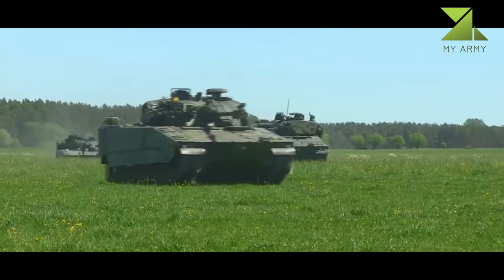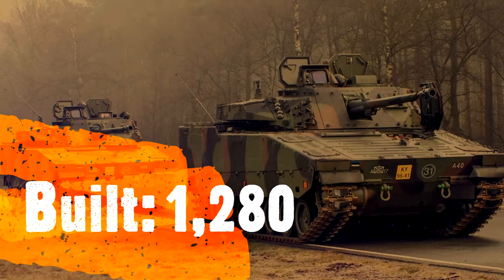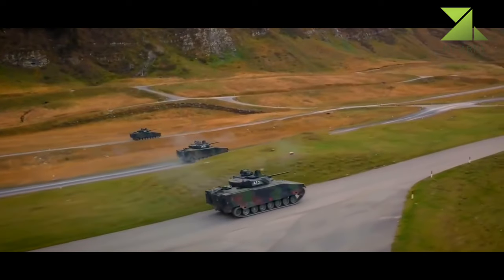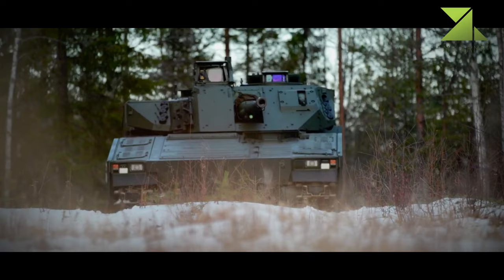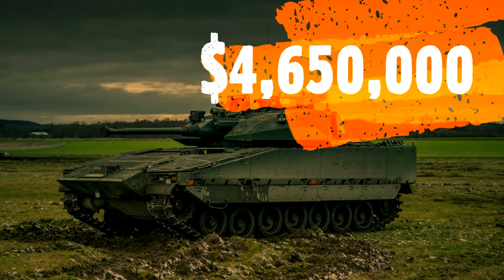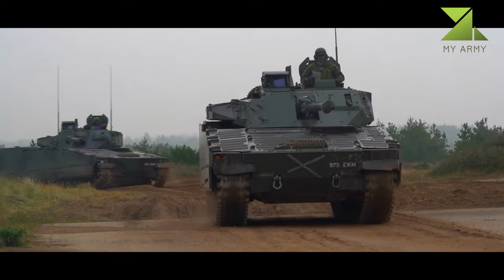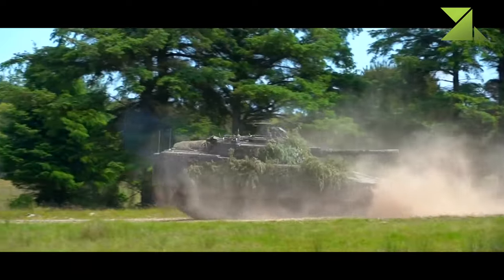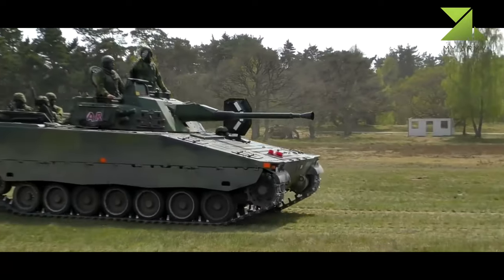The Legendary CV90 IFV | Combat Vehicle 90 | Stridsfordon 90 | Strf90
Development of the CV90 commenced in the mid 1980s. The baseline CV9040 entered service with Sweden in 1993. The CV90 recommended itself as a successful design. Since its introduction the basic design was constantly improved and updated. The CV90 was built in various version. This armored vehicle was exported to Denmark, Finland, Netherlands, Norway and Switzerland. New versions of the CV90 continue to emerge.
   The CV90 has a welded steel armor hull. Appliqué armor can be added. It is claimed that the front arc of the CV90 withstands 30 mm armor-piercing rounds, used by the older Russian IFVs and airborne combat vehicles. All-round protection is against 14.5 mm armor-piercing rounds. Latest versions of the CV90 withstand blasts equivalent to 10 kg of TNT. Appliqué ceramic armor can be added for all-round protection against 30 mm armor-piercing rounds and improved protection against improvised explosive devices. A slat armor can be fitted for protection against tandem-charge RPG rounds.
   The original Swedish CV9040 is armed with a powerful Bofors 40 mm cannon, which is basically a modified anti-aircraft cannon. It can easily defeat pretty much all hostile armored personnel carriers and IFV and also poses threat to older tanks such as the T-55 and T-62. First batch of vehicles for the Swedish Army had no gun stabilization system, and thus cold not fire accurately on the move. Also these had only limited night fighting capability. Also there is coaxial 7.62 mm machine gun. Export models of this infantry fighting vehicle are armed with fully-stabilized 30- or 35 mm cannons. These guns are less powerful, but more versatile. Also newer CV90 series IFVs have more modern fire control systems.
   This IFV was specially designed to minimize radar and infra-red signatures. It also uses heat-absorbing filters to provide protection against thermal imaging, image intensifiers and infra-red cameras. Vehicle also has quiet movement in order to improve stealth.
   With preparation this vehicle is amphibious.